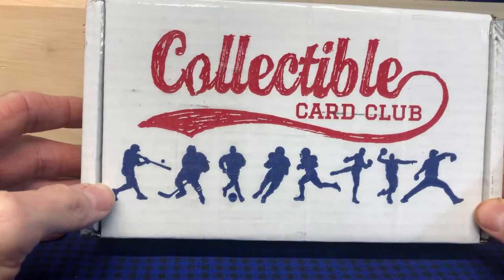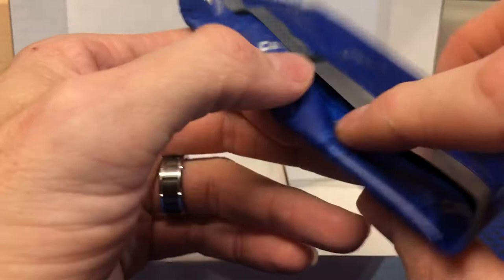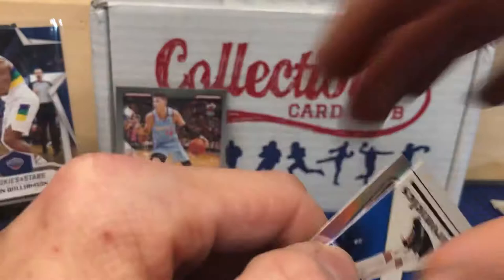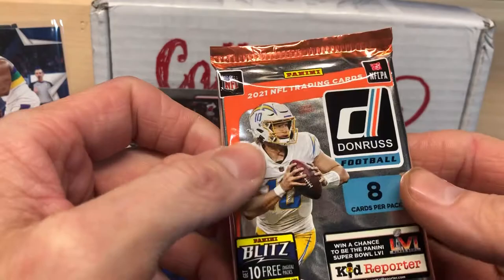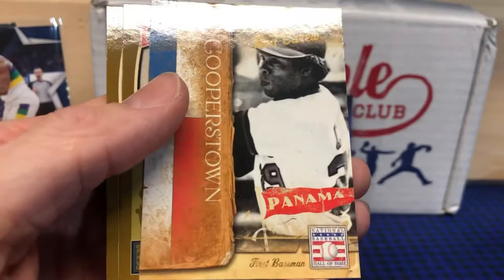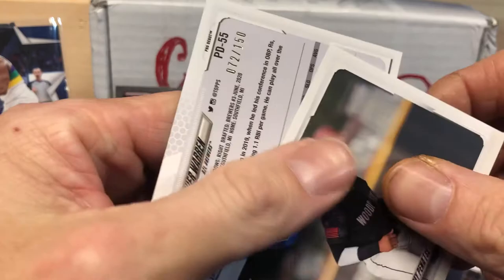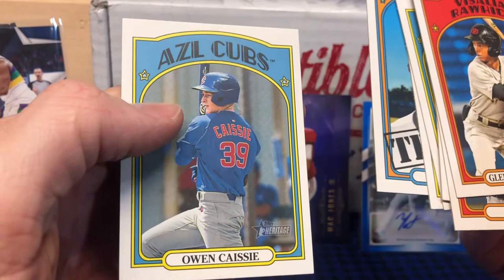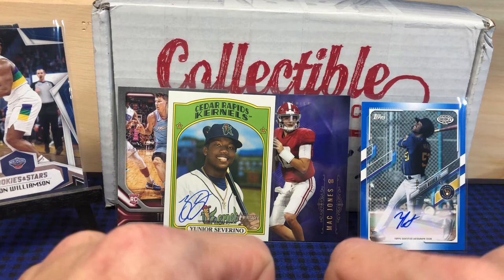Collectible Card Club Multisport Subscription Box November … Nice Pulls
Opening up the November edition of Collectible Card Club multi-sport platinum  monthly subscription box. 15 packs, $60 a month. Let me know what you think.